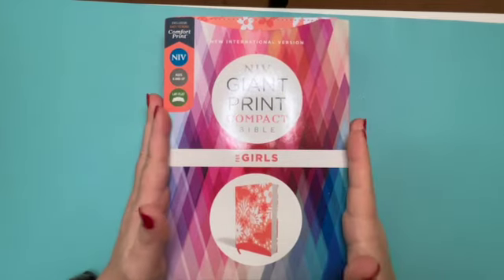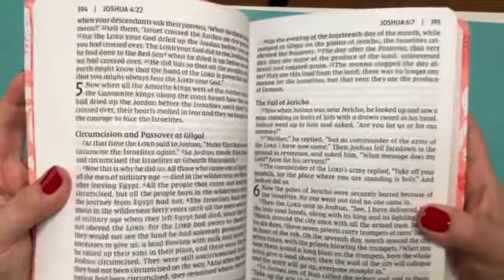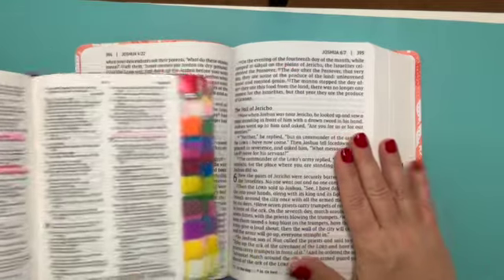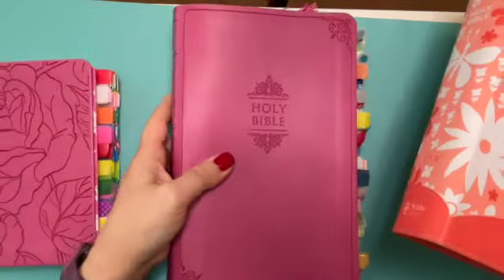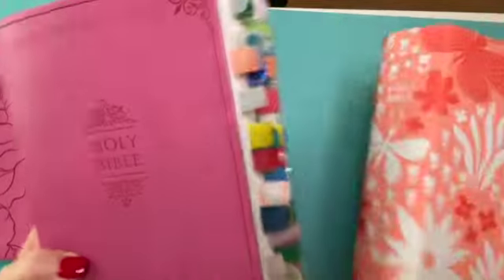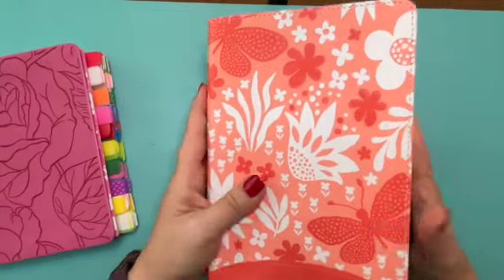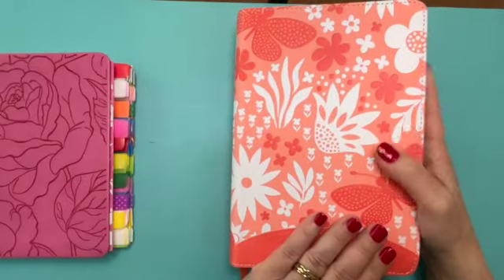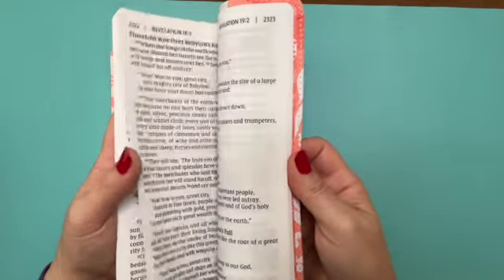NIV Bible Review | Great Bible For Prayer Bibles | Large Print Compact Bible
In this video, I'm showing a review of the NIV Compact Giant Print Bible

NIV Compact Giant Print Bible
This is an Amazon Link